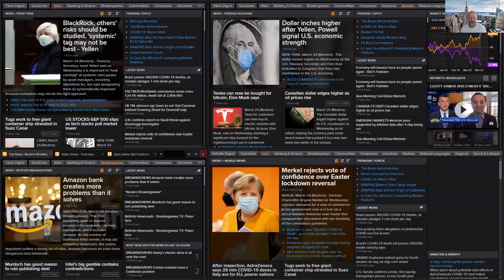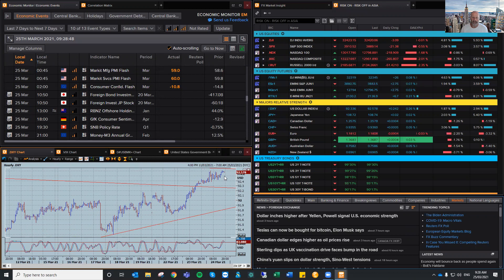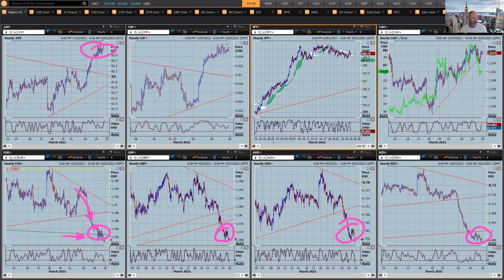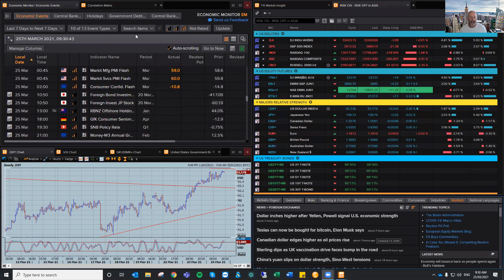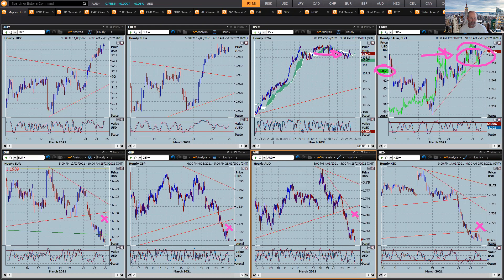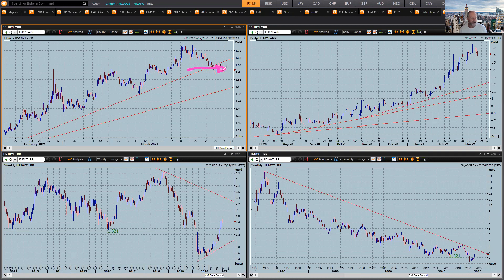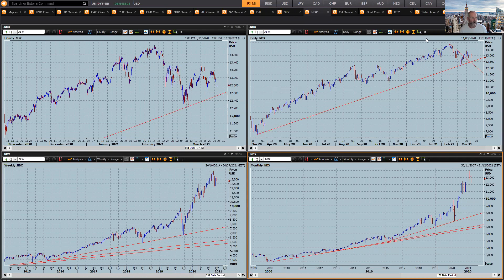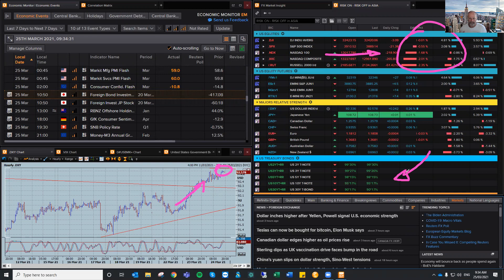FX Market Insight for the 25th March 2021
To gain full access to trade ideas and information flow join the Virtual Trading Floor.